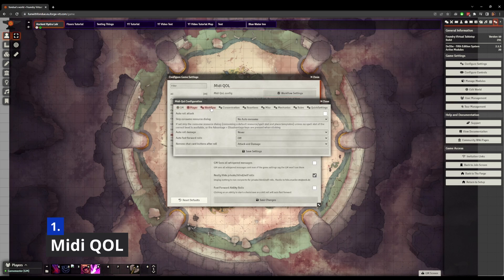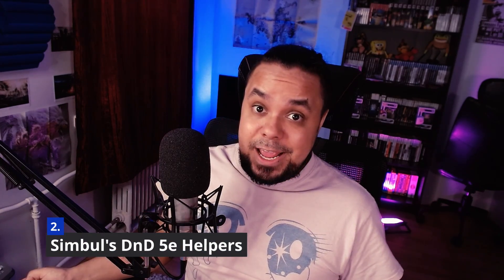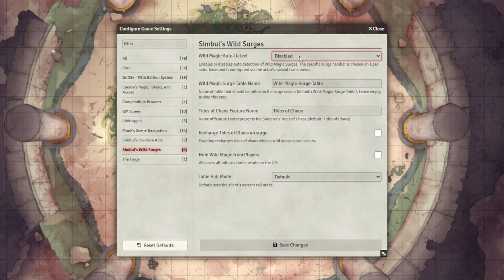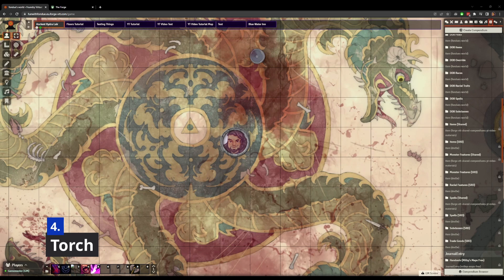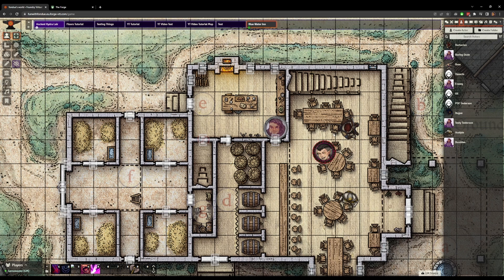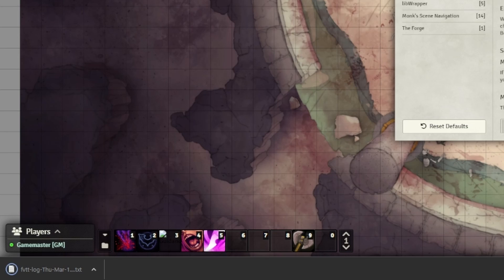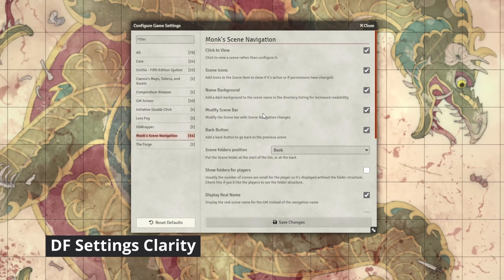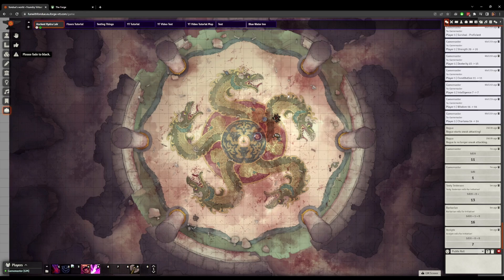10 more Foundry VTT modules to LEVEL UP your games!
Are you a Foundry VTT power user? Well this is the video for you! I love bringing you modules to help improve your Foundry VTT games! In this video I show you 10 modules that you can use to improve your games in both small and big ways. Enjoy these 10 more Foundry VTT modules to level up your games!

Chapters:
00:00 Intro
00:46 #1: Midi QOL
01:44 #2: Simbul's DnD 5e Helpers
03:03 #3: Innocenti's Travel Pace
03:46 #4: Torch
04:00 #5: Less Fog
04:22 #6: Dice Tray
04:37 #7: Initiative Double Click
05:04 #8: DF Chat Enhancements
06:26 #9: DF Settings Clarity
07: 04 #10: Safety Tools
07:36 Outro